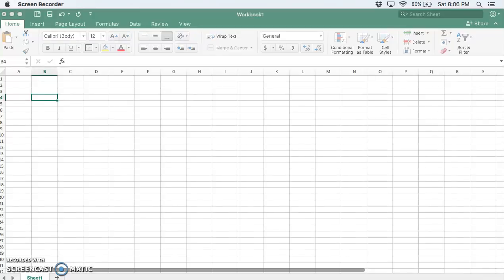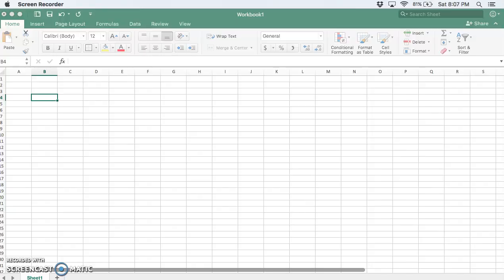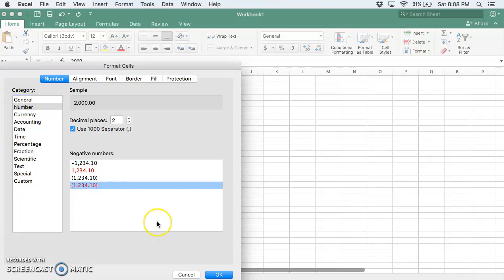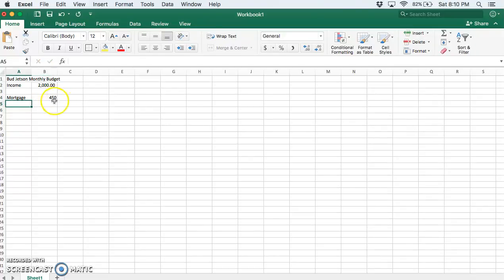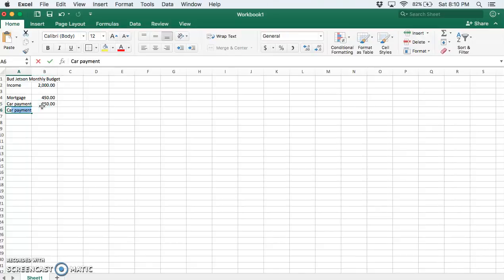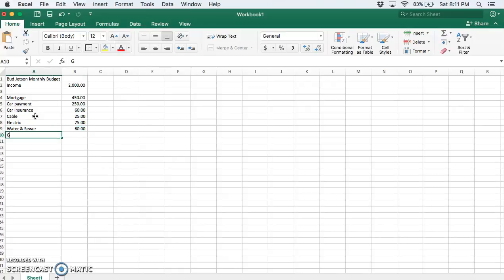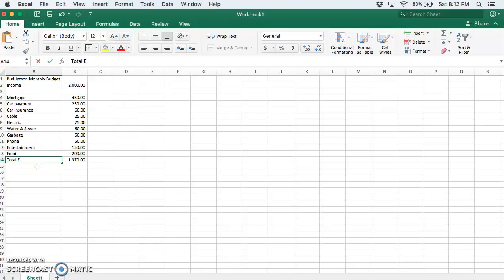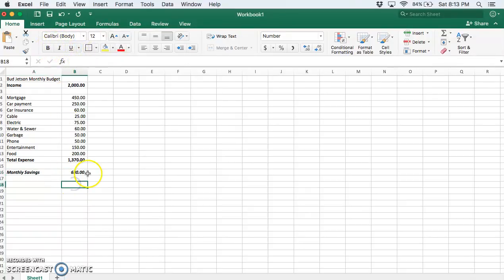2017FTE886P01 Assignment 3 Wakeley